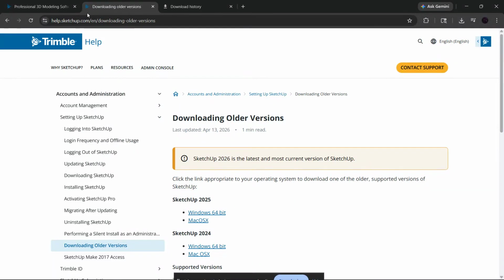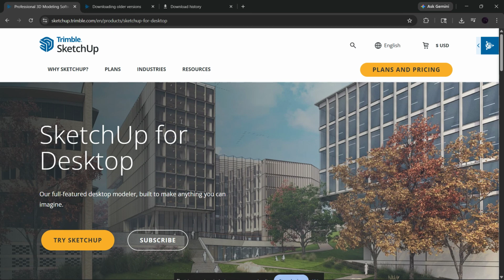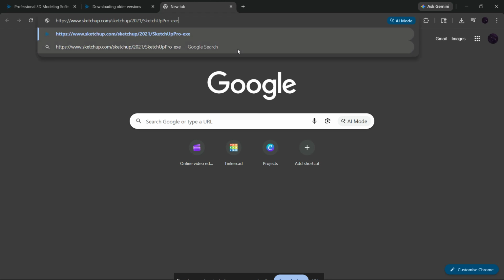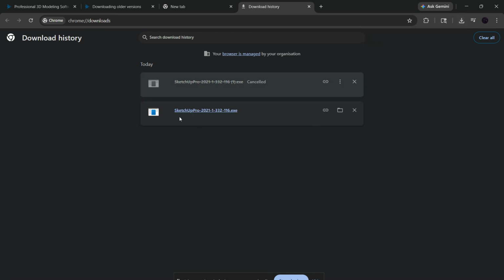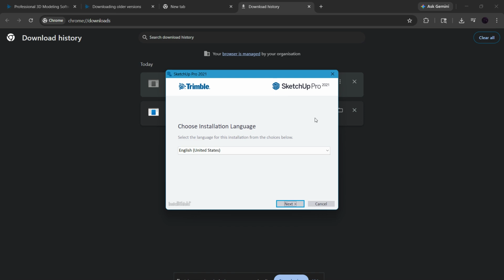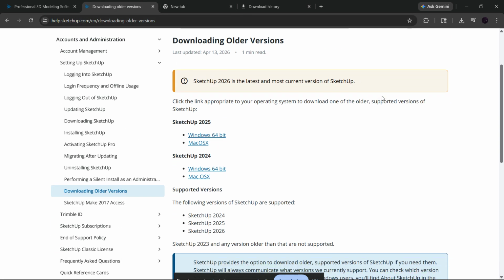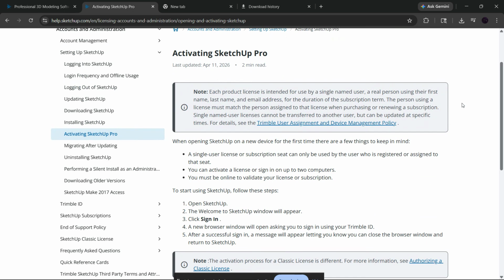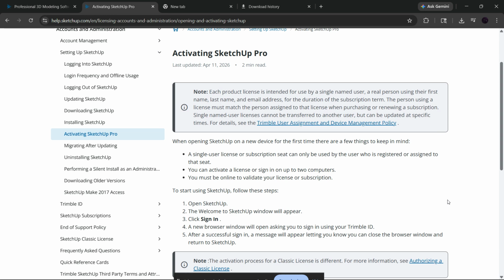How To Download And Install SketchUp Pro 2021 (Easy Guide)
Learn how to download and install SketchUp Pro 2021 using the official direct links, complete the setup on Windows or Mac, activate your license, and fix common startup issues.

🕚Timestamps:
0:00 Introduction
0:17 Where To Download SketchUp Pro 2021
0:48 How To Install SketchUp Pro 2021 On Windows
1:46 How To Install SketchUp Pro 2021 On Mac
2:14 How To Activate SketchUp Pro 2021
2:44 Fixing Compatibility And Startup Issues
3:14 Final Recap

✍️What You'll Learn In This Video:
• How To Download SketchUp Pro 2021 From Official Direct Links
• How To Install SketchUp Pro 2021 On Windows 11
• How To Install SketchUp Pro 2021 On macOS
• How To Activate SketchUp Pro 2021 With A Classic License Or Trimble ID
• How To Fix SketchUp 2021 Startup And Compatibility Problems

💡Pro Tips:
• Right-click the installer and choose Run As Administrator on Windows.
• Install Microsoft Visual C++ Redistributables if prompted.
• Use Compatibility Mode For Windows 10 if SketchUp crashes on startup.
• Check that your Trimble subscription matches the version you’re trying to unlock.
• If the download link doesn’t auto-start, use Save Link As to force it.